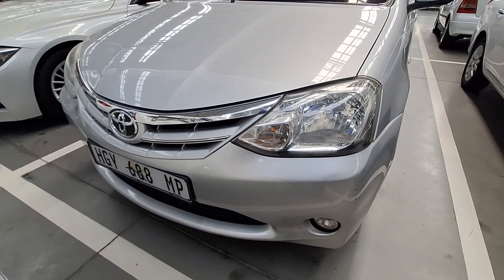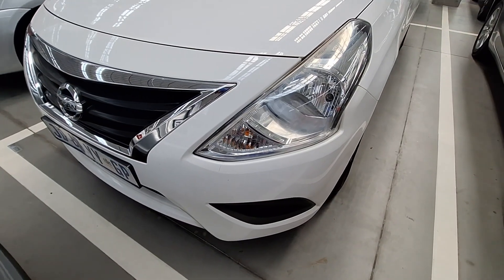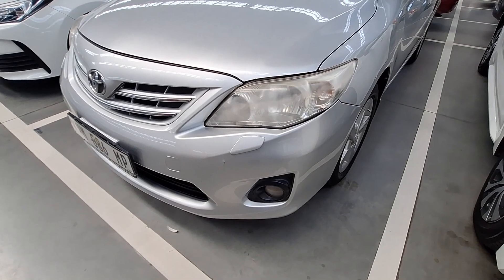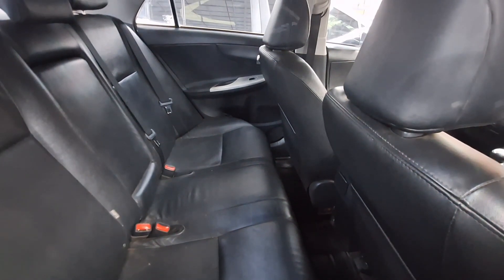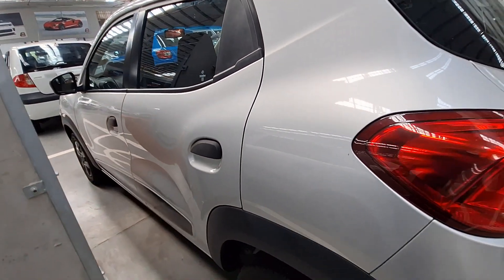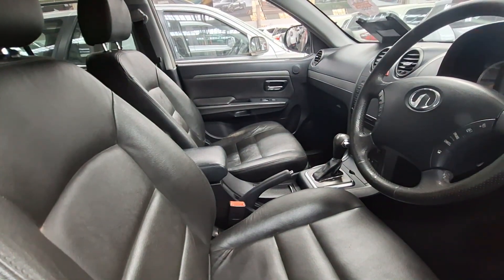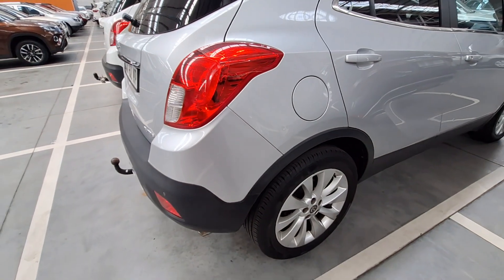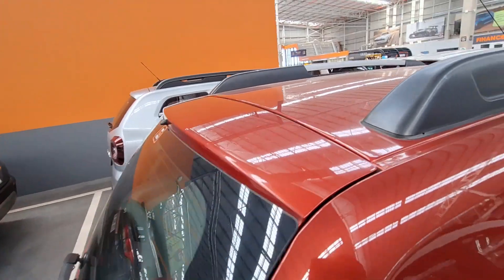Cars for R2000 - R3500 Monthly at WeBuyCars | Walkaround & Interior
Hi there, if you are in the market for a used car and have a monthly budget of R2000 to R3500, then today we have you covered.